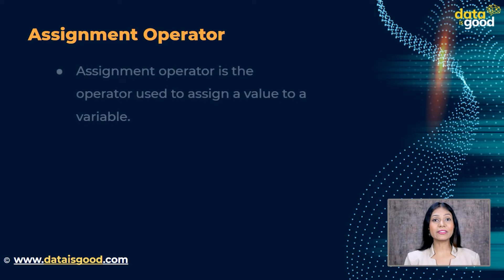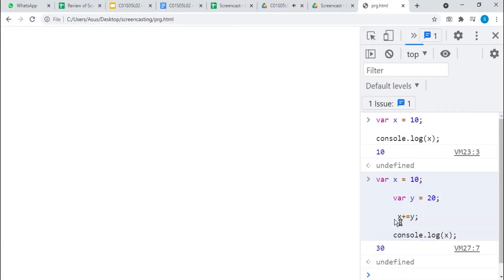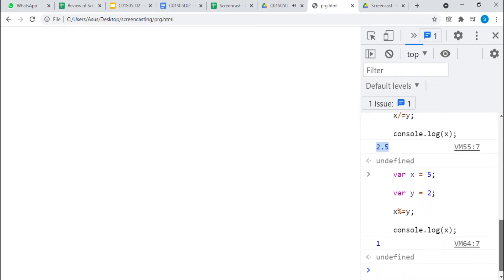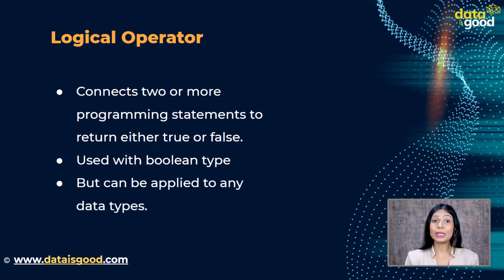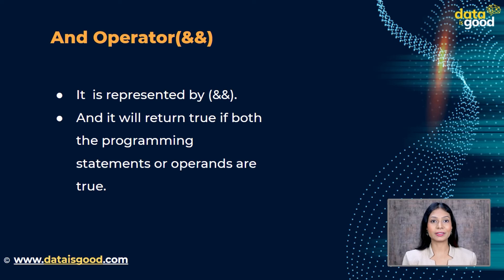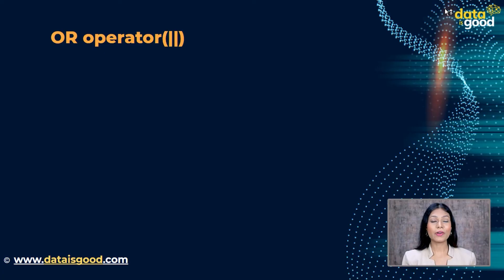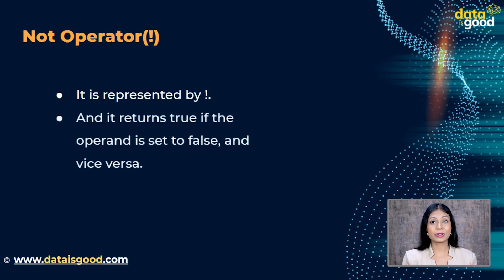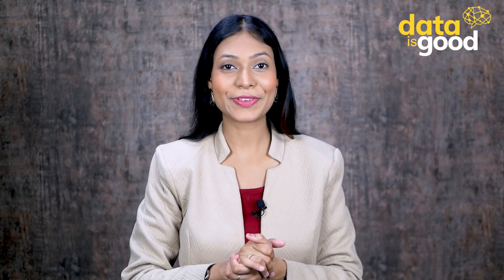14. Assigment and logical Operator | Javascript tutorial for beginners | Javascript full course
🔥 Welcome to this JavaScript Course for Beginners. 🔥

Assignment operator: It assigns a value to its left operand based on the value of its right operand. The first operand must be a variable and the basic assignment operator is equal (=), which assigns the value of its right operand to its left operand. That is, a = b assigns the value of b to a.

Logical operator: It is a symbol or word used to connect two or more expressions such that the value of the compound expression produced depends only on that of the original expressions and on the meaning of the operator. Common logical operators include AND, OR, and NOT.

Did you know that there are over 15 million developers professionally using JavaScript? That's because it's so easy to learn and use! Even if you don't know how to code, you could still learn JavaScript for fun and games. It only takes about an hour to see results.

Data Is Good helps you in learning Javascript. JavaScript is a text-based programming language used both on the client-side and server-side that allows you to make web pages interactive.

In this video, you will learn about Assignment and Logical Operators in Javascript with the help of examples.
The topics covered are given below:

○ Introduction - 0:00
○ Agenda  - 0:22
○ Assignment Operator - 0:42
○ List of Assignment Operator - 0:56
○ Assignment - 2:22
○ Logical Operator - 2:42
○ List of Logical Operator - 3:08
○ And Operator: 3:34
○ OR Operator - 4:39
○ Not Operator - 5:20
○ Assignment - 5:49

Why JavaScript?

JavaScript is one of the most popular languages in the world today. It is used to create websites, mobile apps, games, and even desktop applications.
This course discusses why JavaScript is so popular and how it can be used to make any website interactive.
The following topics are discussed: what JavaScript code does; how it’s interpreted; how it differs from HTML5; and who can use JavaScript. Use this course as a guide to help you understand this coding language better!